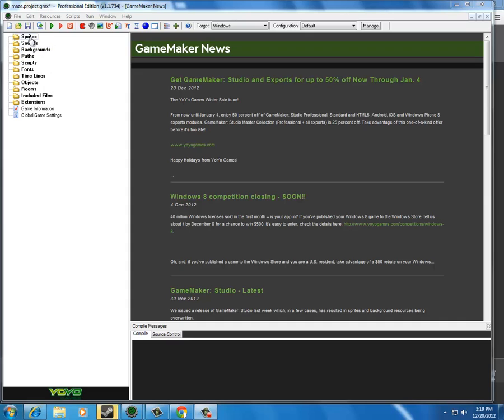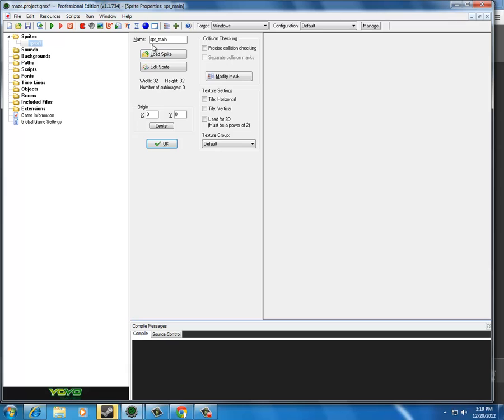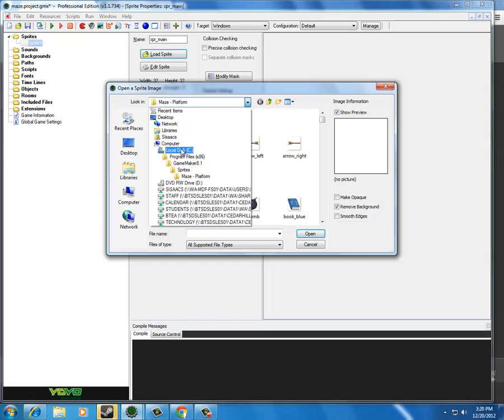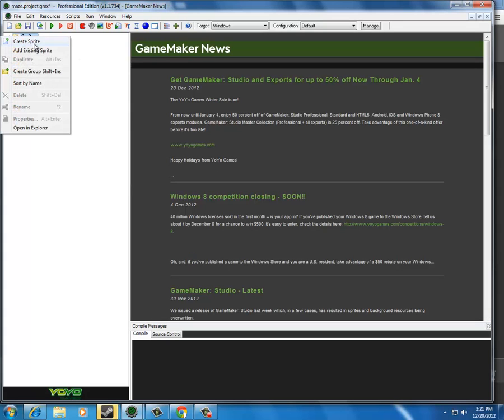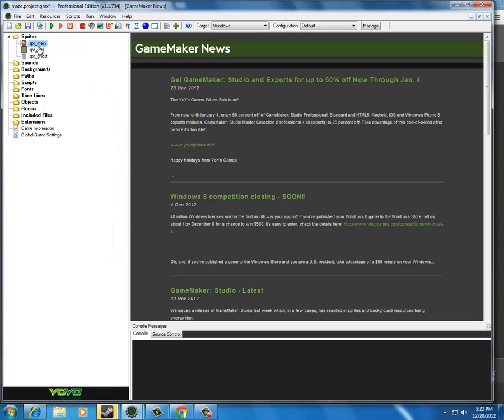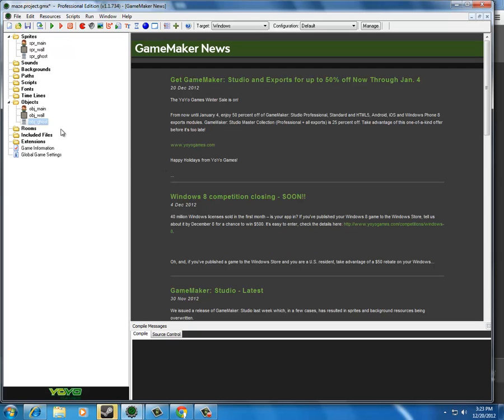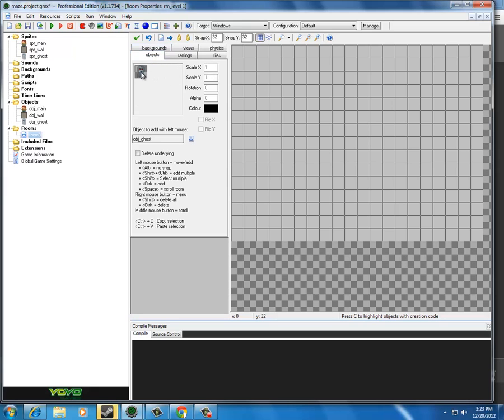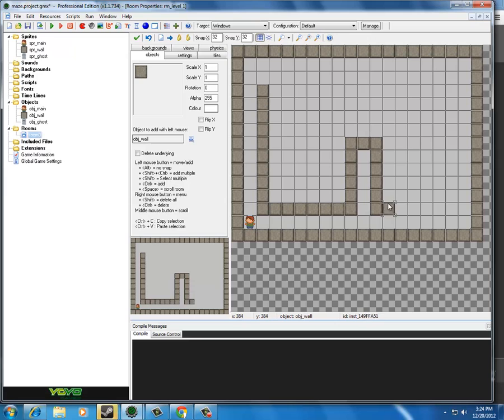GameMaker Studio Creating Sprites, Objects, and Rooms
This tutorial will show you how to create sprites, objects and rooms. You will create and name your first resources using a proper naming convention. In the next lesson, we will program your objects with events and actions. (7:27)